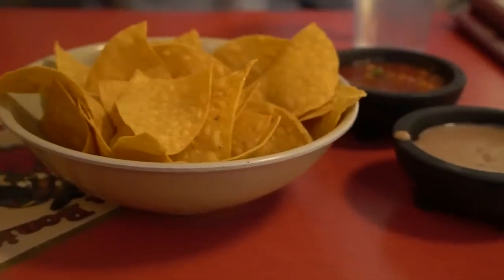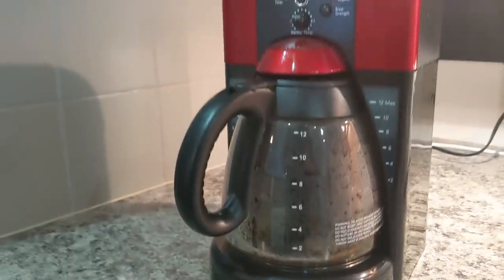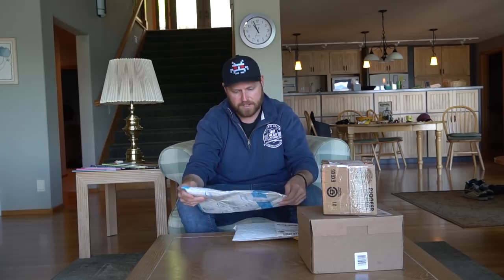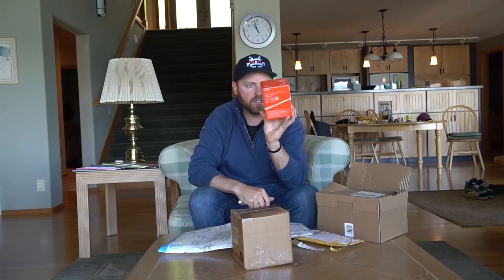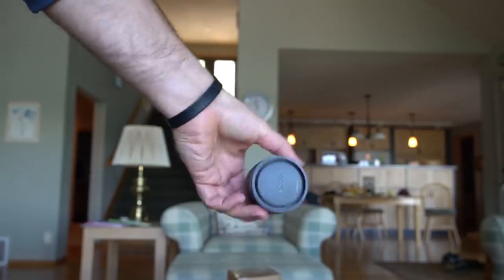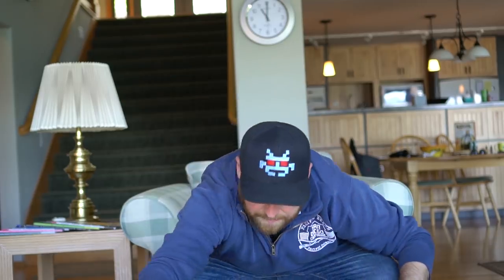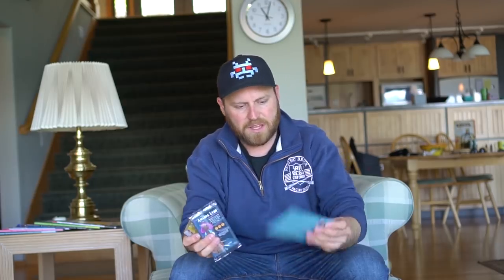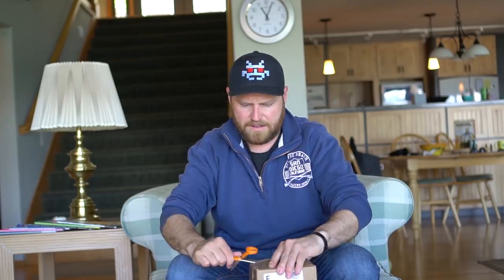Some Camera Upgrades While Chillaxing at Lake Pend Oreille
Unboxing some small camera upgrades at the lake while we chill a bit, including a new 35mm lens for my Sony a6500. and then find me on the internet in all of the usual spots

(Disposable Camera Four digital scans)

My name is Jay Swanson - I'm an American writer living in Paris on an artist visa and hoping to make the city of light my home base - at least for the foreseeable future. I write science-fiction and fantasy, vlog daily, and love pizza a little too much.

FAQ:
How long have you lived in France? On and off for over two years.

What do you film with? - I've made a lot of changes recently, but I try to keep my gear list up to date if you want to see what I use and buy some for yourself

You talk a lot about the books you're working on, what are they about? - They're sci-fi (and fantasy) and I've got a decent pitch for you

Do you make money off YouTube? - Ha, no. I wish. It took me over 500 videos to make my first total $100 off adsense. I think it will slowly change, but VERY slowly.

But I want to send you something tangible! - I do have a wishlist on Amazon, though it's a bit complicated with the international shipping situation. This is the US one